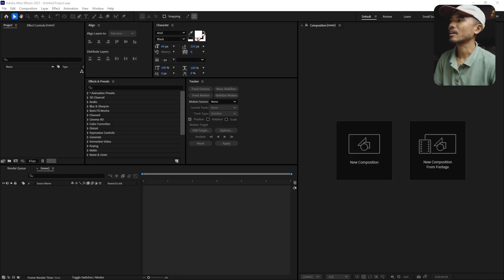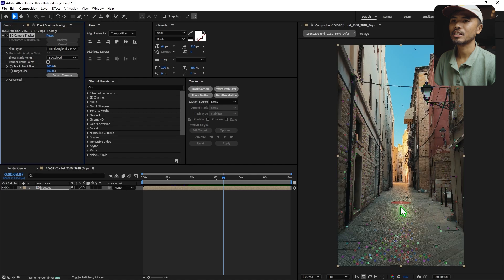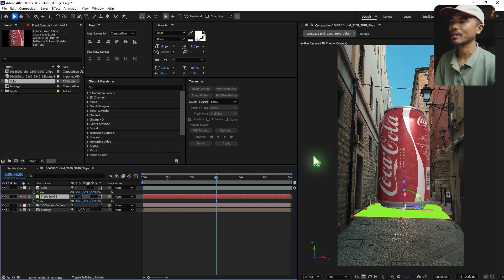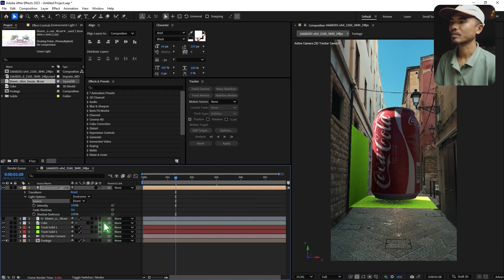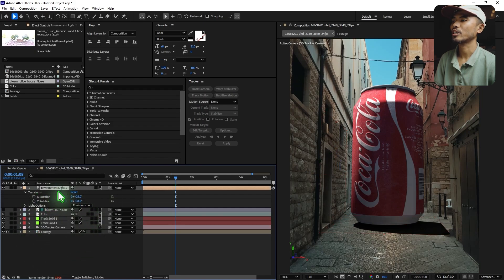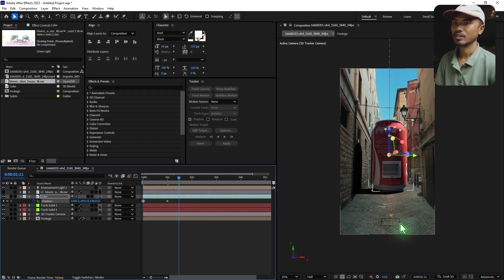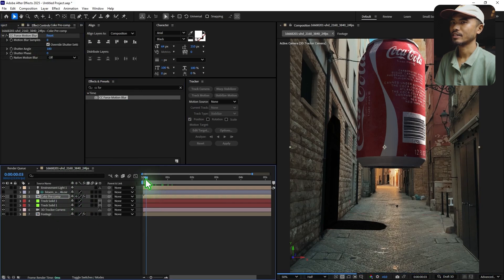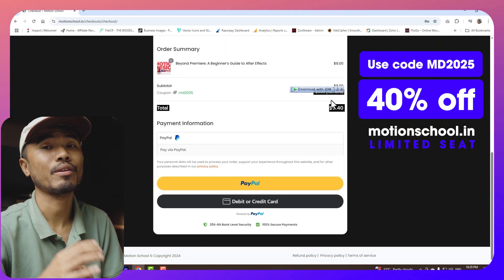How to Edit Viral 3D CGI ads - After Effects Tutorial